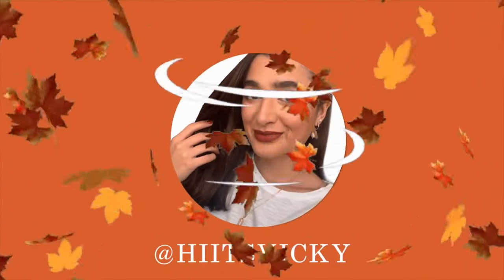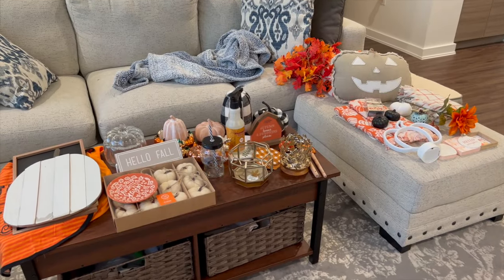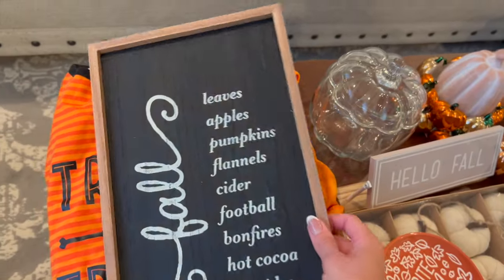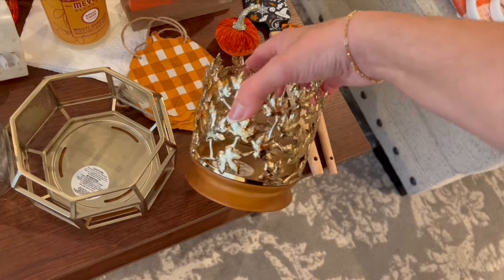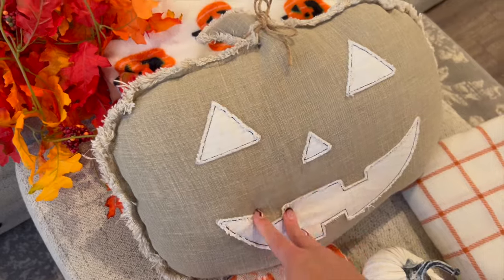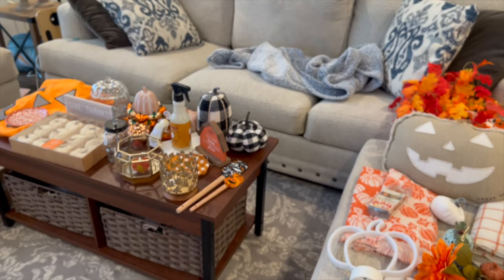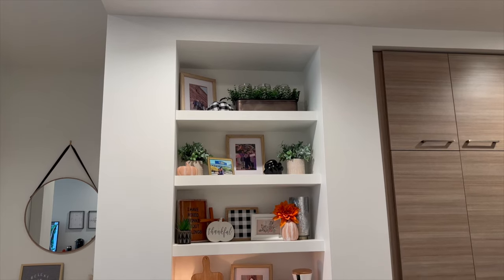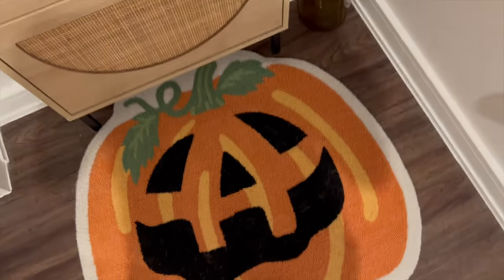FALL DECORATE + CLEAN WITH ME | 🍁COZY VIBES🍁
Hi everybody! Today I’m bringing you my Fall decorating video for 2023. Cuddle up with a cup of tea and enjoy!

This video is about:
fall decorating, fall decor, fall 2023, cozy vibes, clean with me, cleaning